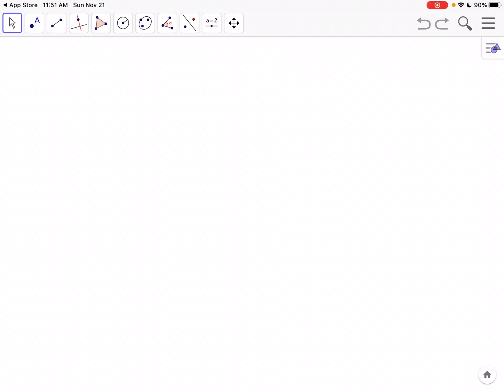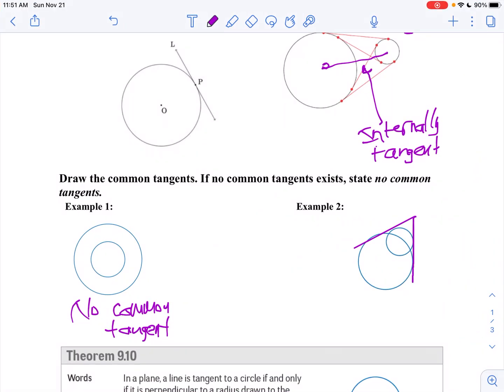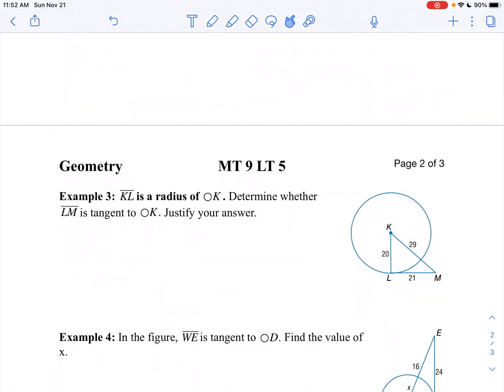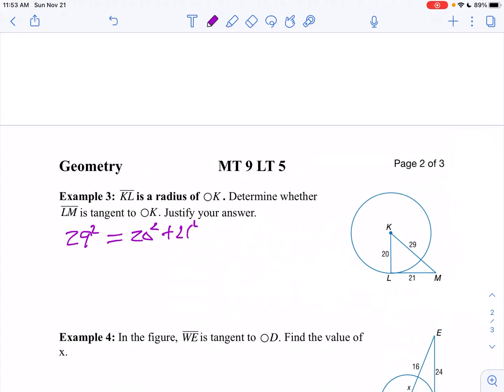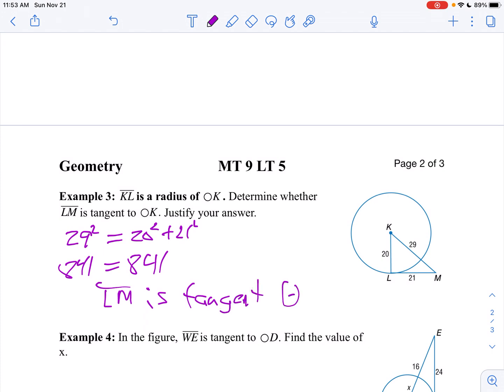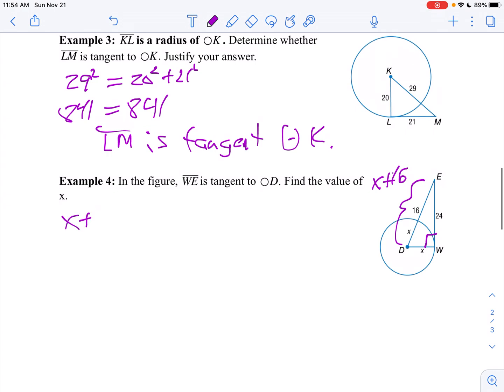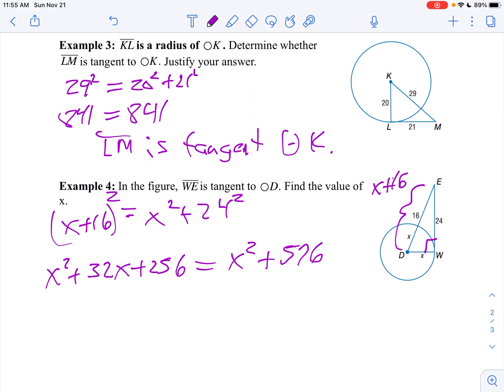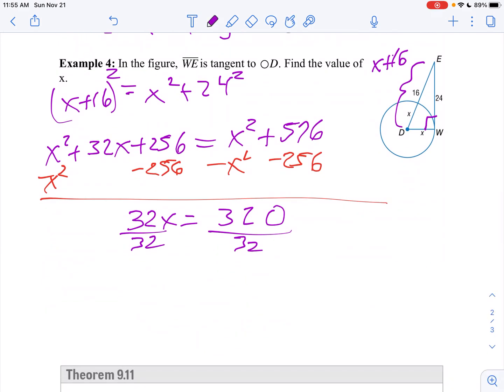MT 9 LT 5 Seminar Part 2 Tangent radius relationship